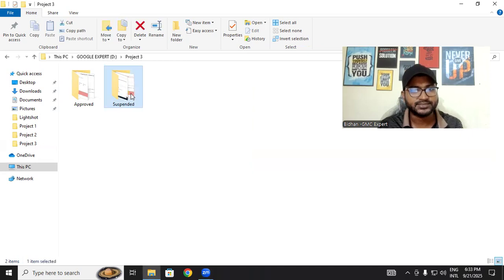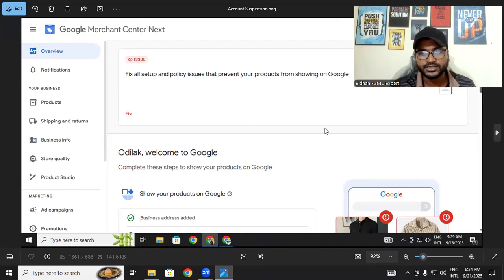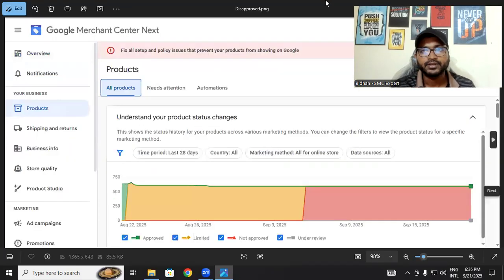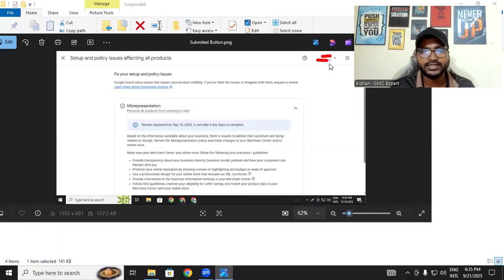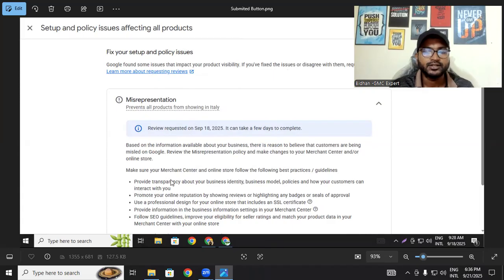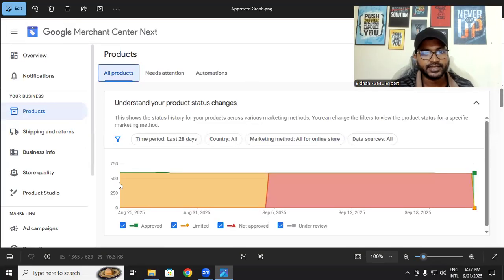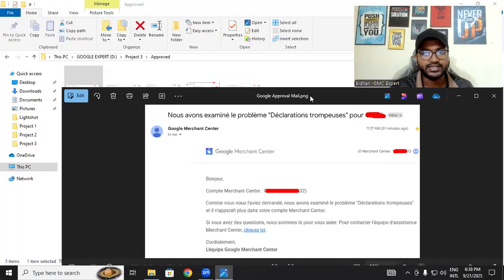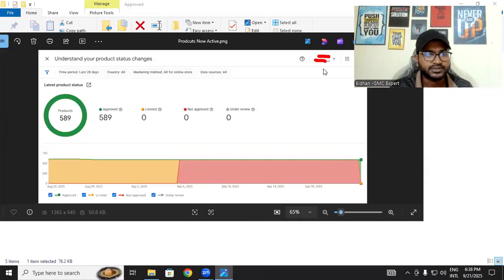Fixing GMC Misrepresentation Issue | My Experience | Proof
🚀 Fixing Google Merchant Center Misrepresentation Suspension

In this video, I share how I successfully fixed a Google Merchant Center misrepresentation issue that caused my account to be suspended. I’ll walk you through what the error means, the steps I took to resolve it, and show real proof with screenshots.

If your GMC account is suspended for misrepresentation, don’t panic! Watch this video carefully — it can save you time, stress, and help get your products back online.

🔎 What you’ll learn in this video:

What is Google Merchant Center misrepresentation?

Common reasons for GMC suspension.

Step-by-step process I used to fix it.

Real proof that my account was reinstated.